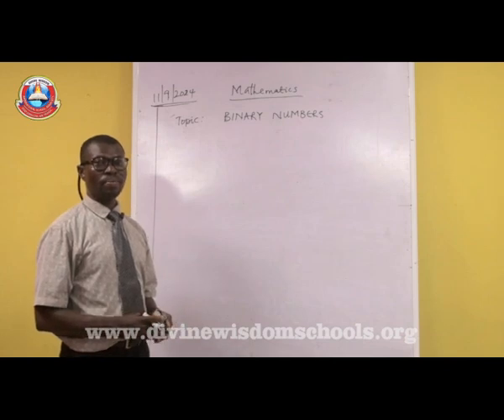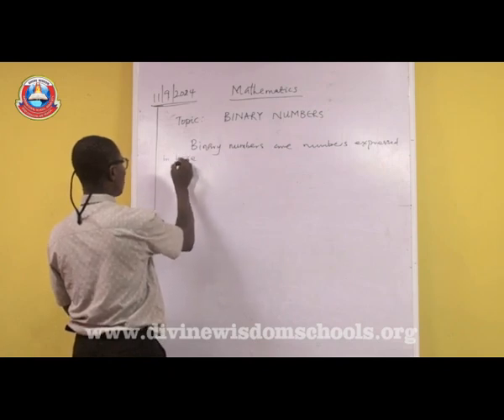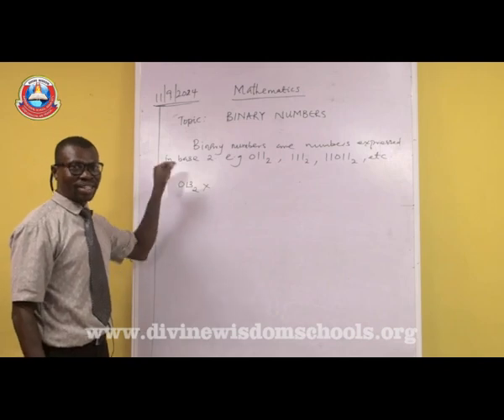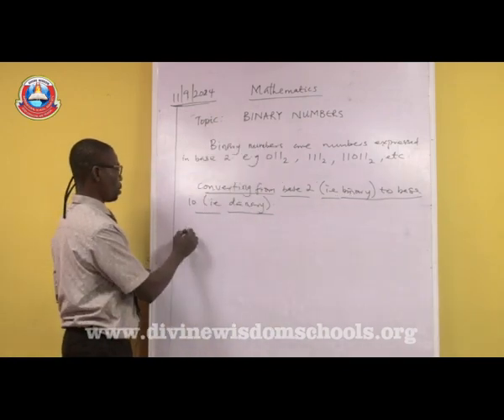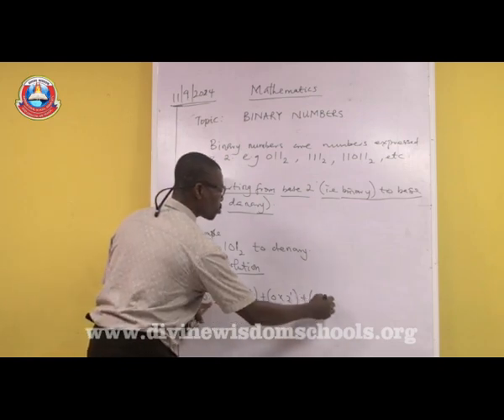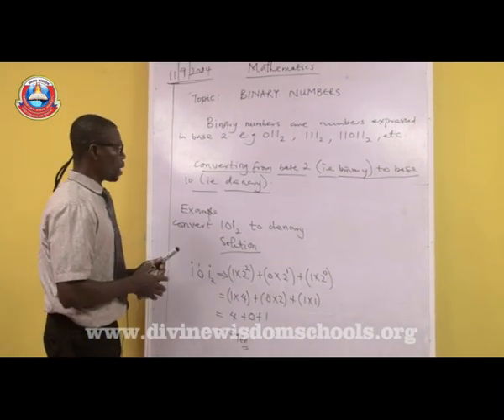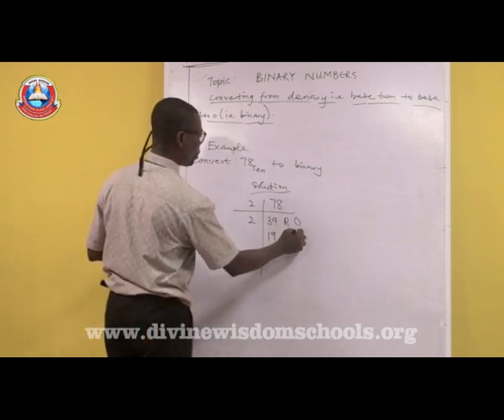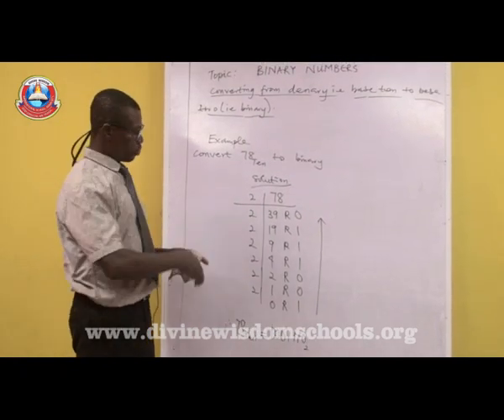BINARY NUMBER MATHEMATICS JSS3